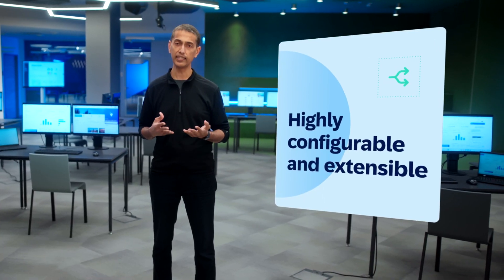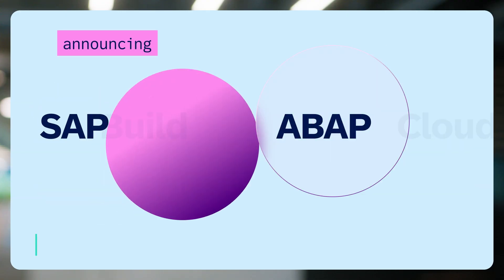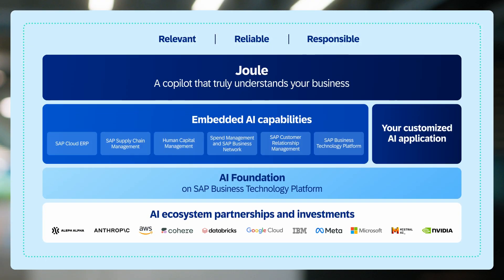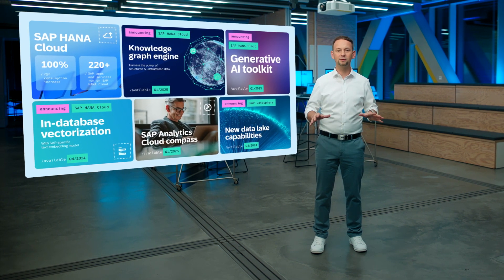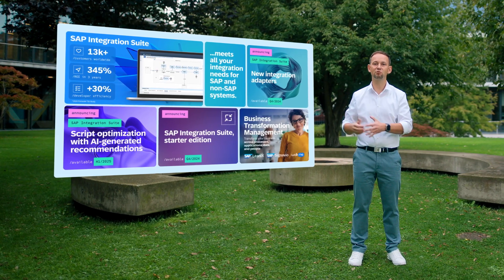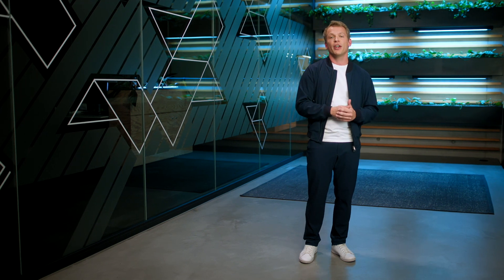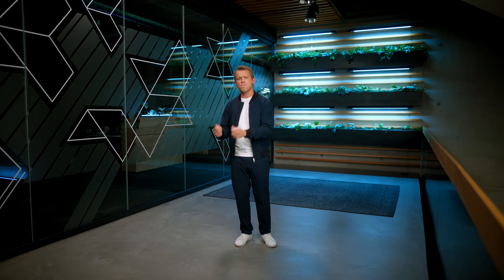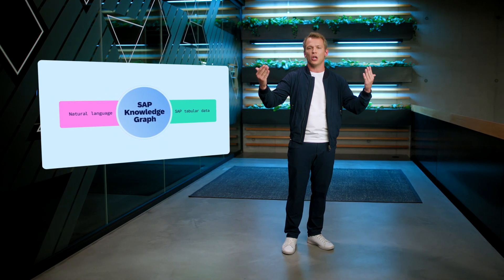Revolutionizing Tech with AI - SAP TechEd 2024 Keynote Highlights in 6 Minutes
sapteched unveiled the latest innovations that are reshaping the tech landscape. Experience the key moments where SAP Build solutions, SAP Business AI, and SAP Business Technology Platform (BTP) took center stage. Hear how developers, IT professionals, and experts are leveraging these tools to enhance everything from user experience to data-driven decision-making.

00:01 Introduction to SAP's Game-Changing Innovations - Highly Configurable and Extensible Software
00:39 Generative AI and Large Language Models in SAP
01:11 SAP Build and AI Integration
01:51 AI-Driven Business Insights and Automation
03:36 New Capabilities and Tools for Developers

In the next part of our journey, we'll show you how exactly SAP's product engineering team brings this vision to life. From extending business applications globally to leveraging AI in ways that feel effortless, and providing tools that integrate smoothly into the SAP ecosystem - we're making sure that technology isn't just advanced, but it's accessible and impactful. At the end of this year, we will have 80% of SAP's most-used workflows covered in Joule. Now, having so much content already delivered out of the box is phenomenal, but it's not enough. This is why we're excited to announce Joule Studio as part of SAP Build. Joule Studio allows you to augment Joule’s power and intelligence to arbitrary applications in your landscape.